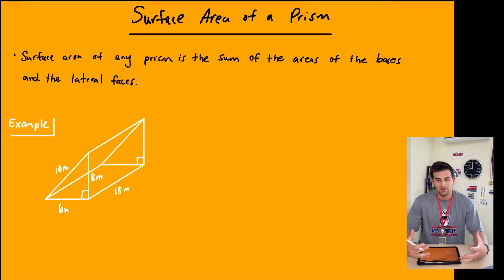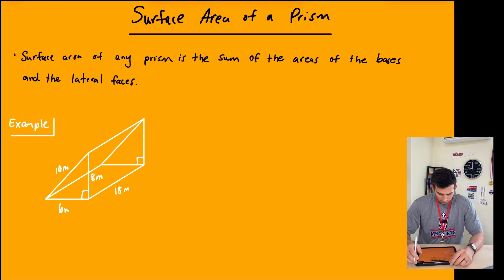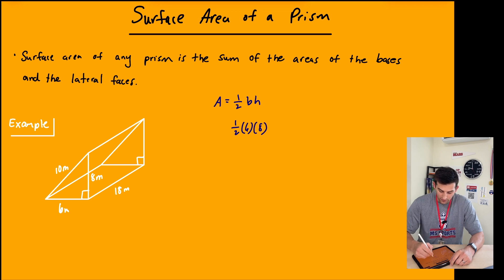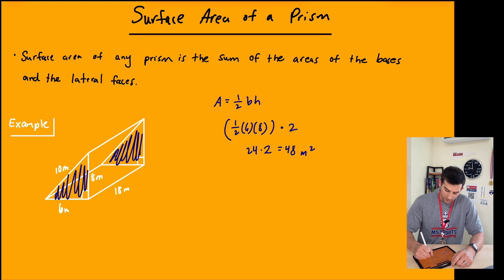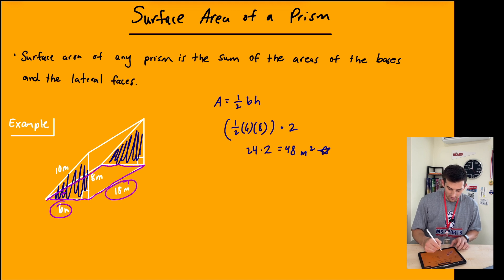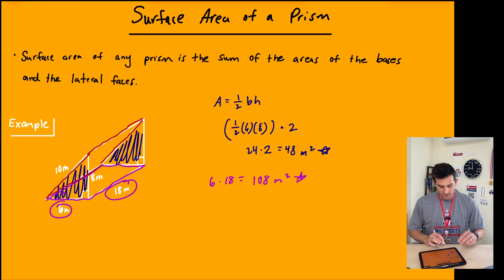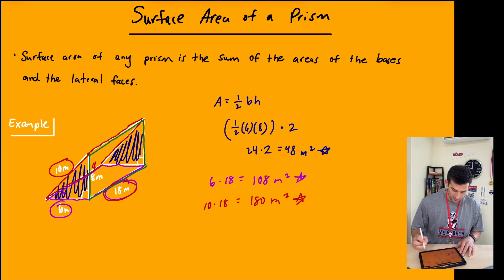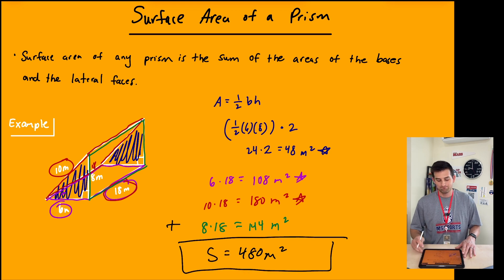Surface Area of a Prism